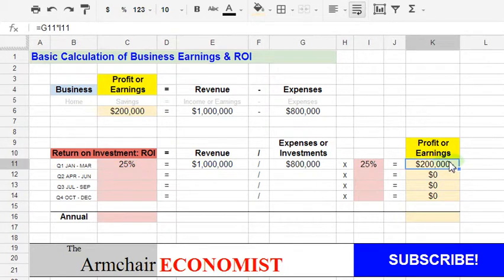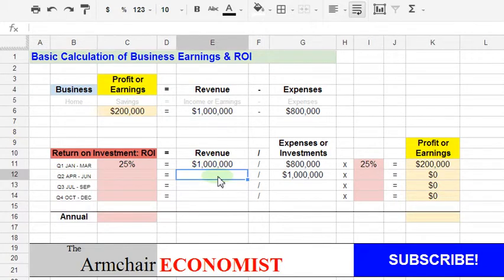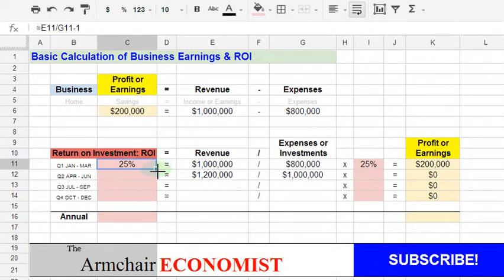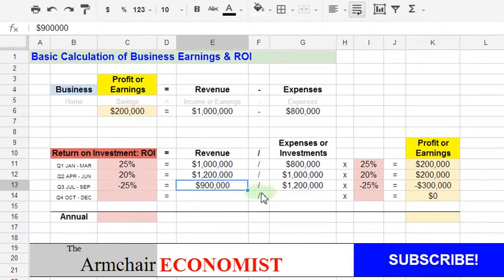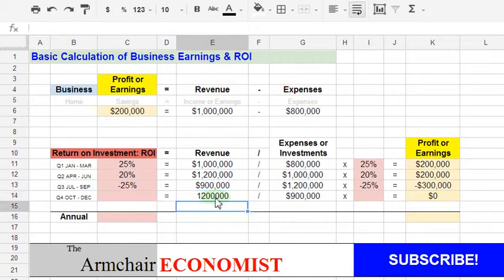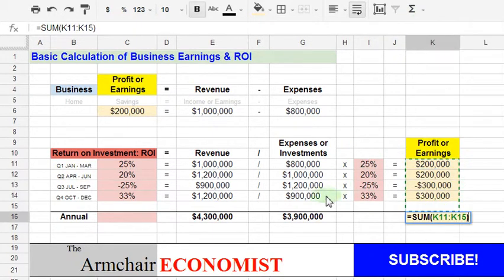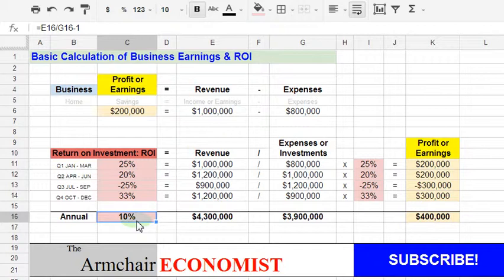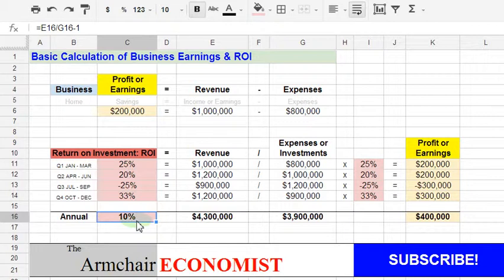The Armchair Economist - Earnings & ROI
How to calculate earnings and Return on Investment.

Earnings  = Revenue - Expenses
ROI = Revenue / Expenses